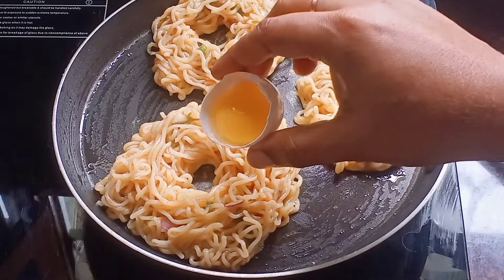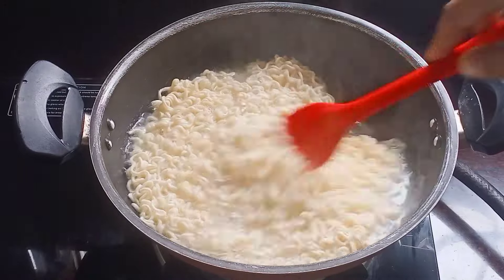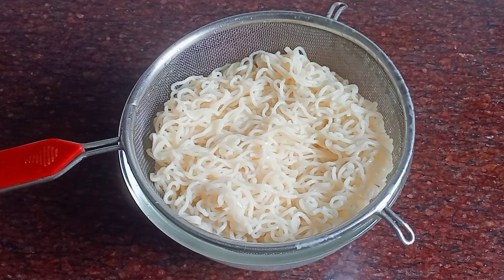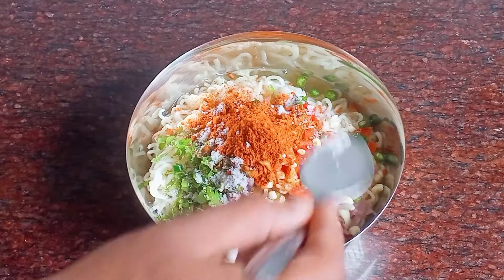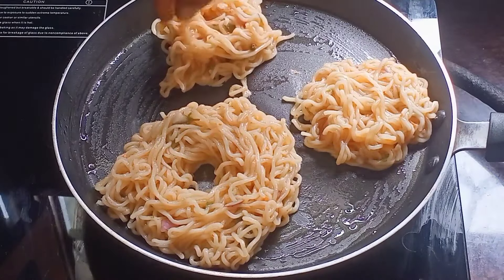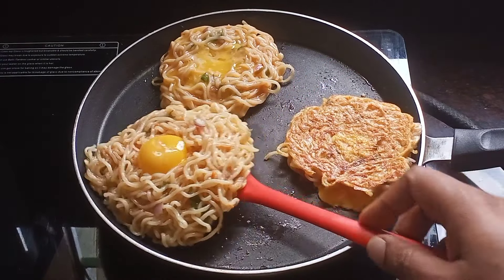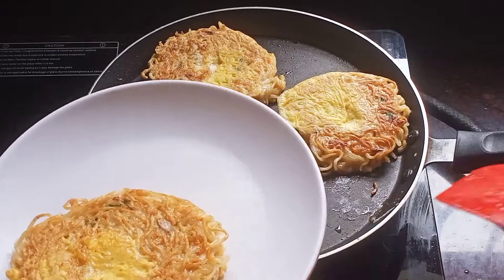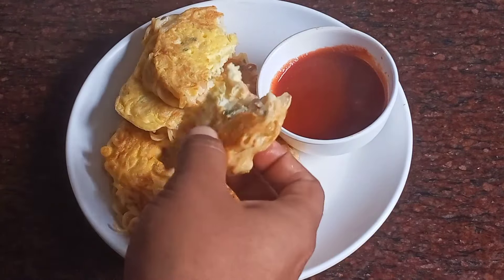ম্যাগির মধ্যে ডিম দিয়ে একদম নতুন এই রেসিপিটা একবার বানিয়ে খেলে রোজ খেতে চাইবে | Maggie & Egg Recipe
Hi friends welcome to my channel.It is my 1008th video.Please subscribe my channel and also press the bell button to get notification of my new videos.If you like my videos please comment and share.